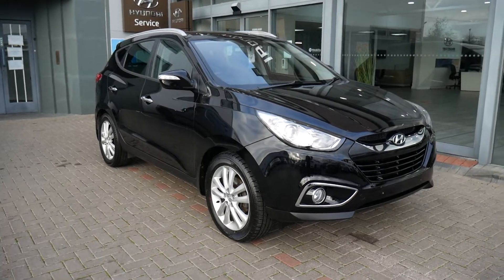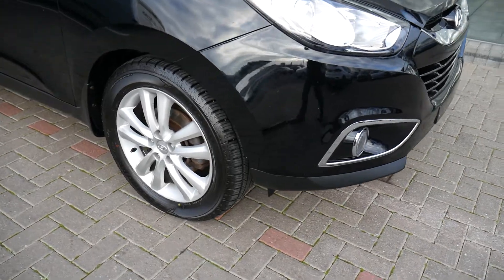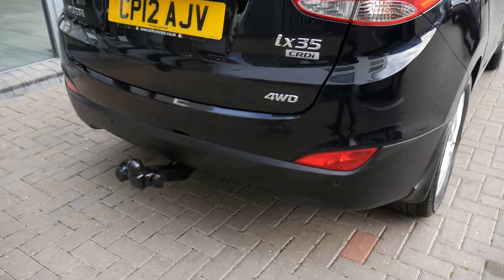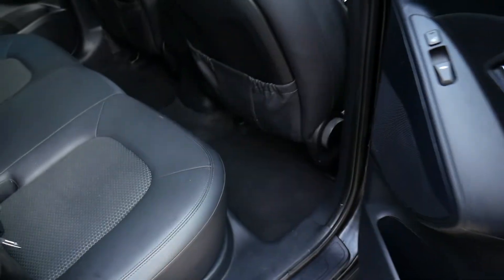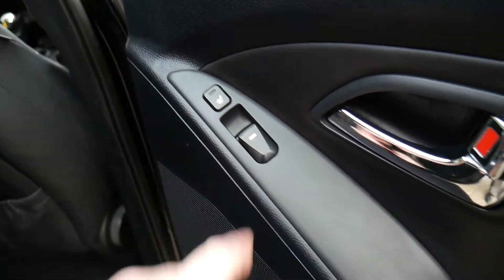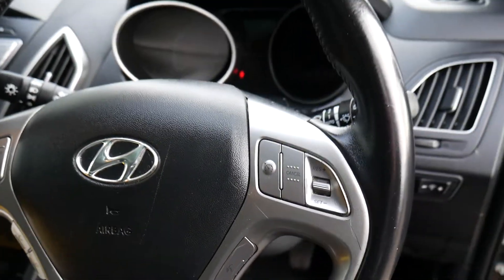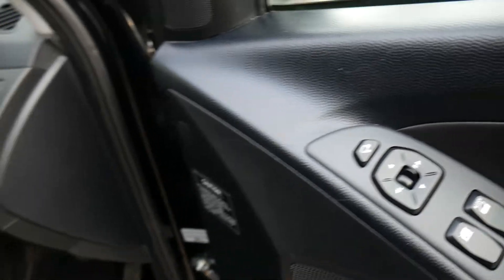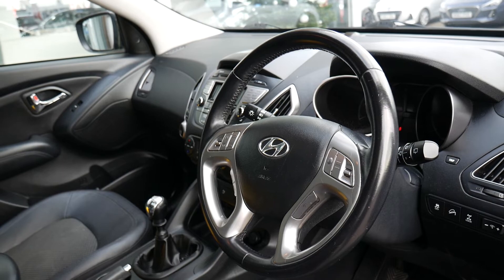2012 Ix35 Premium 2.0 CRDi 4WD manual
2012 Ix35 Premium 2.0 CRDi 4WD manual